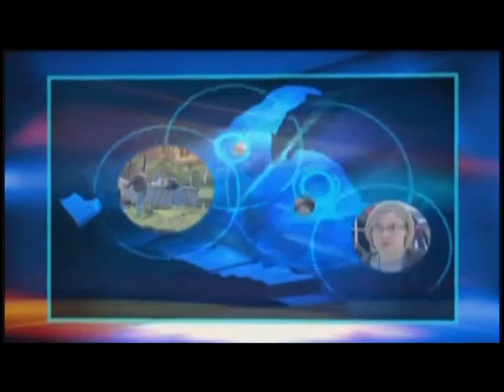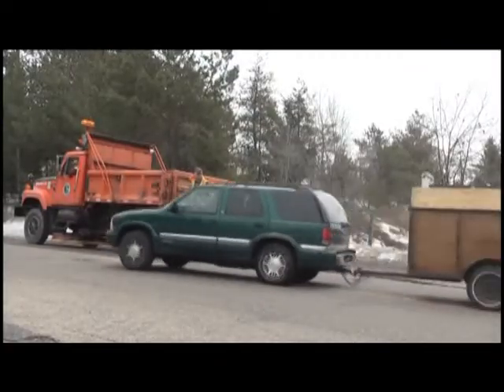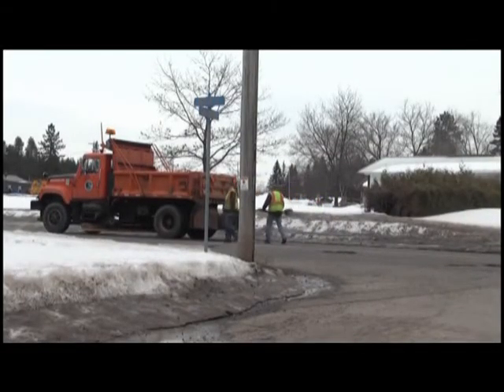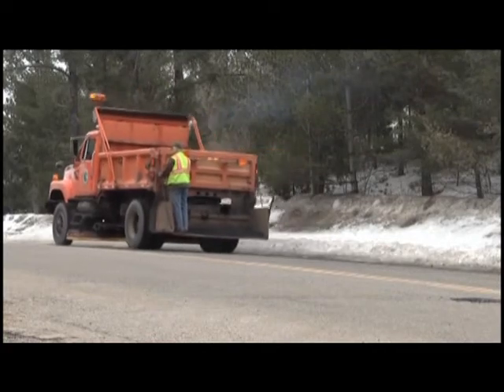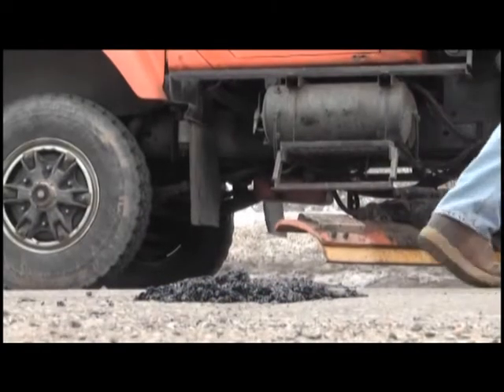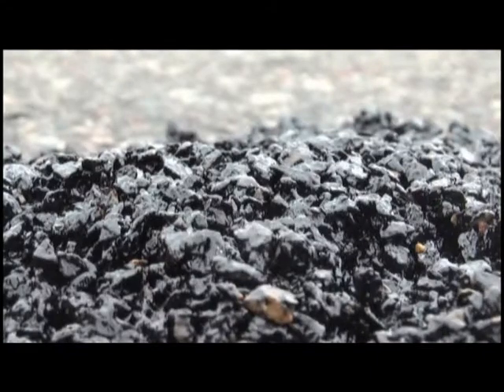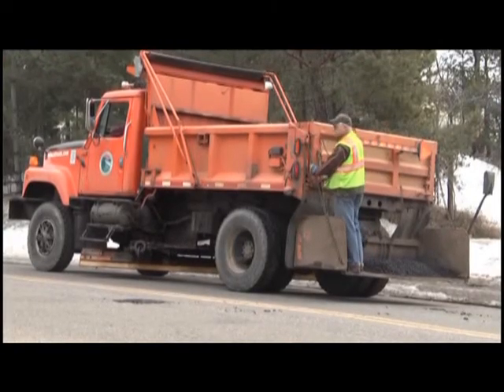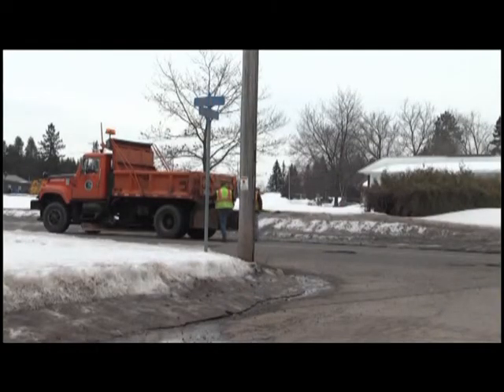Time for road work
Road commissions patch up potholes, steam out culverts, and dig out ditch lines